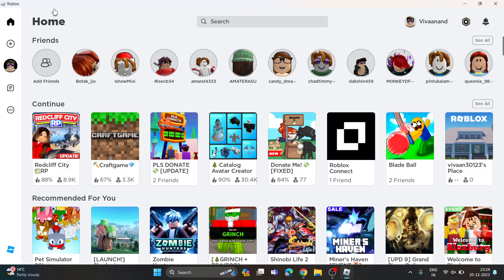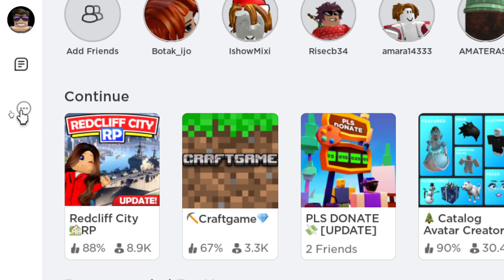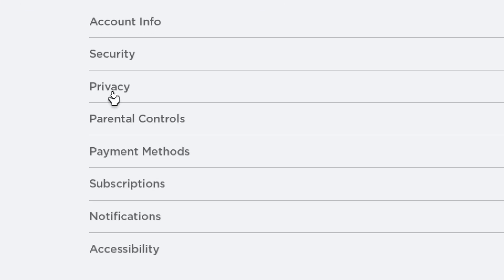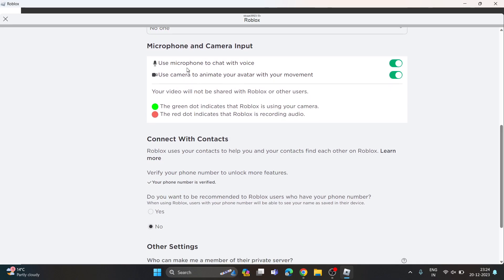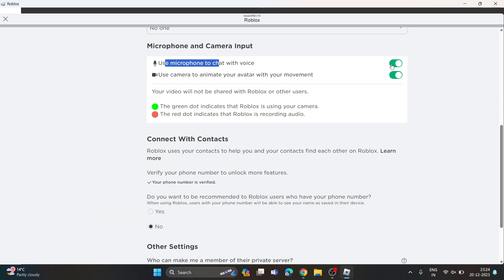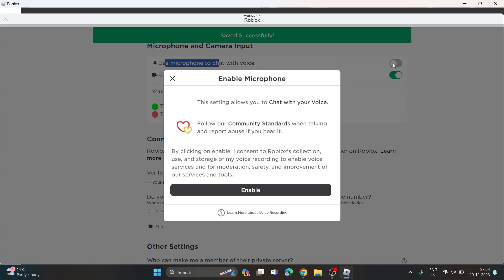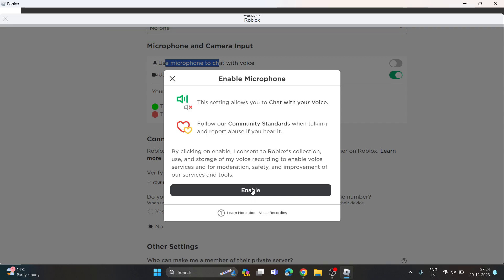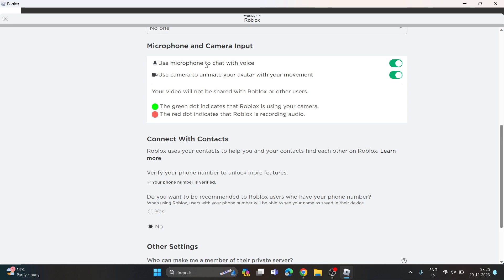How to activate voice chat on roblox | Mac or PC | Tutorial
In this tutorial, we'll walk you through how to get voice chat on roblox and how to enable roblox voice chat. If you have any doubt about how to use voice chat in roblox then subscribe to our channel for content like how to how to fix if roblox voice chat is disappearing!
roblox,
roblox story,
roblox brookhaven 🏡rp,
roblox r63,
roblox bedwars,
roblox storytime,
roblox song,
roblox vore,
roblox blox fruit,
roblox edits,
roblox memes